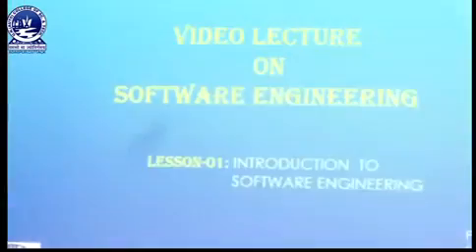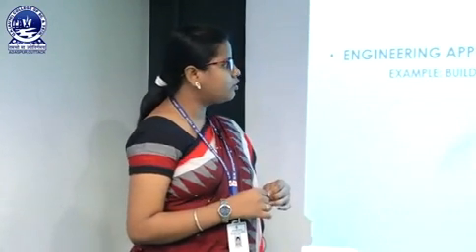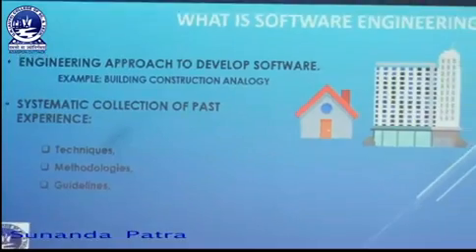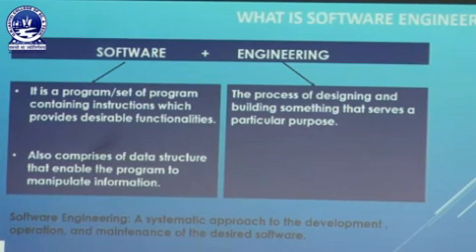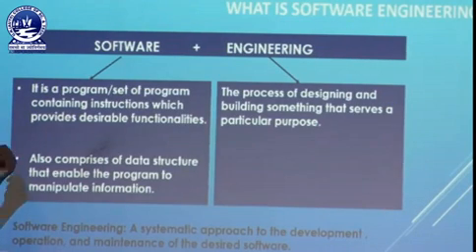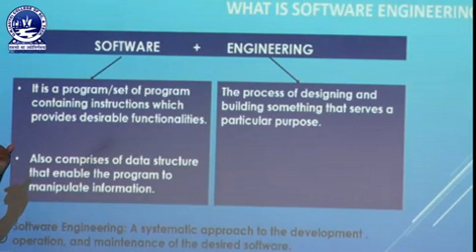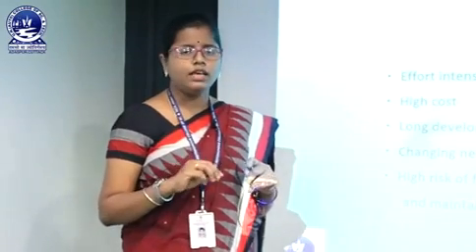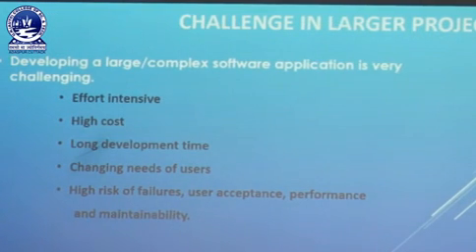Software Engineering-Introduction, Nature and Challenges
This video is about Software Engineering-Introduction, Nature and Challenges. This video is made by Mrs. Sunanda Patra, Head, Dept. of BCA.